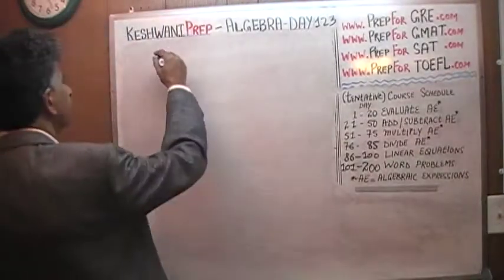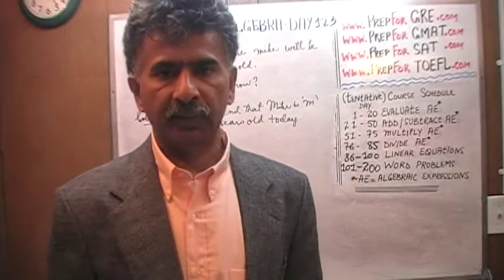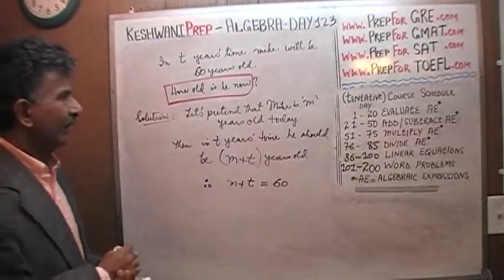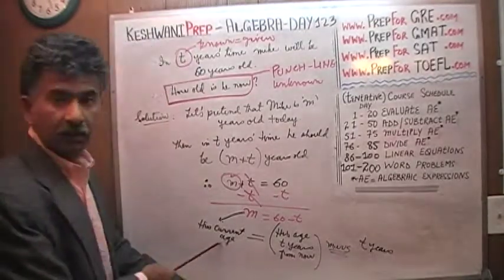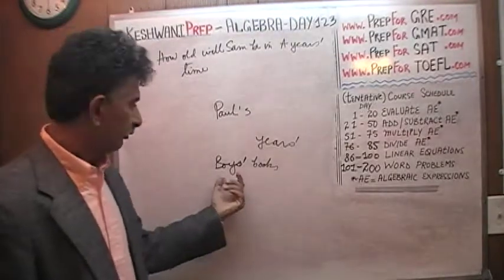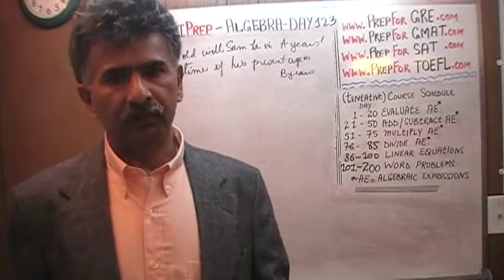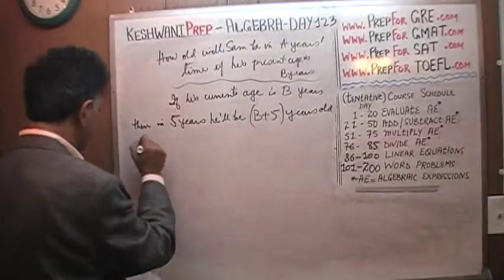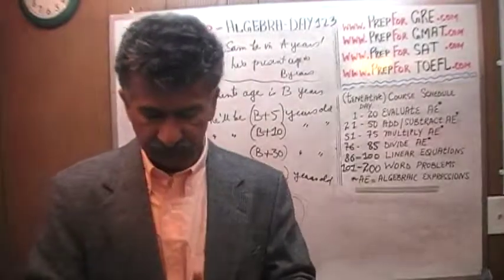Algebra Word Problems Day 123 - Online Prep Tutor - GRE, GMAT, TEAS, SAT, ACT, TOEFL, and IELTS